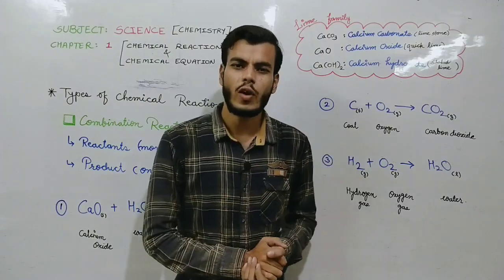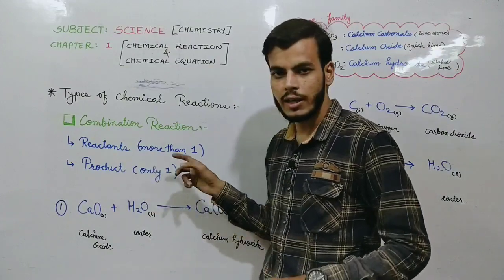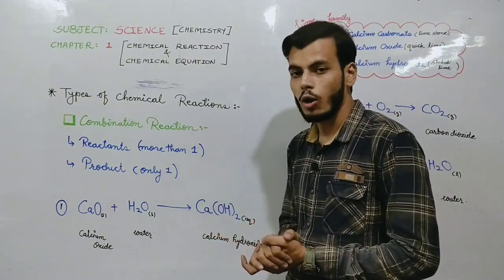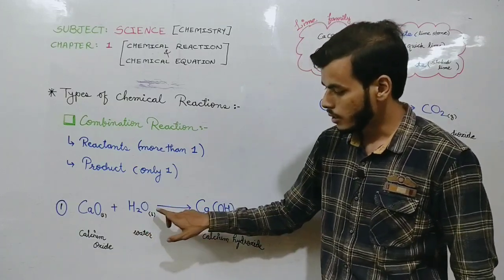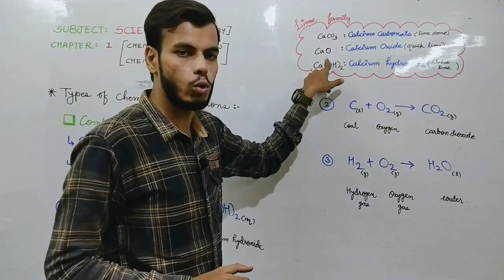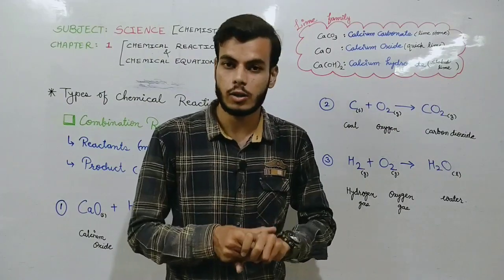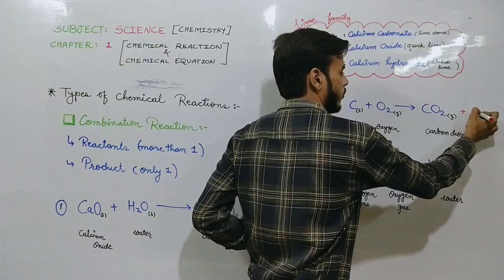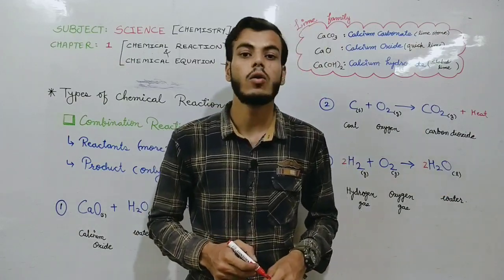COMBINATION REACTION ll CHEMISTRY ll CHAPTER-1 ll NCERT ll CBSC ll GSEB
This video is made by i-Tutor educational channel to help standard 10th students. This video is a part of our Science series. In this video we try to explain combination reaction.